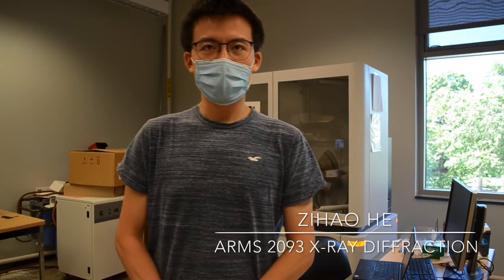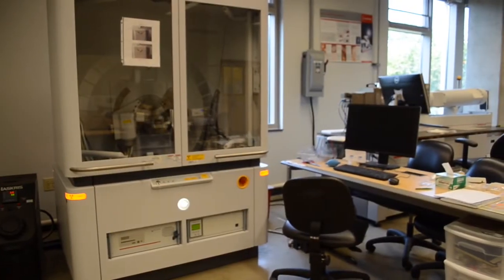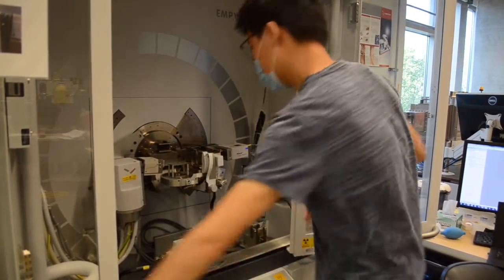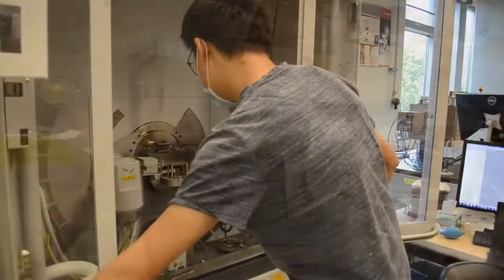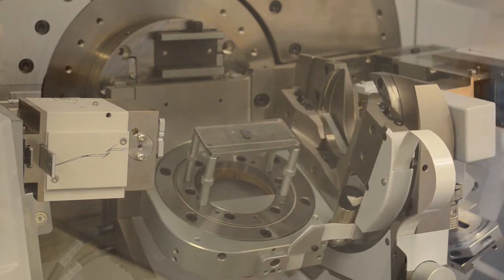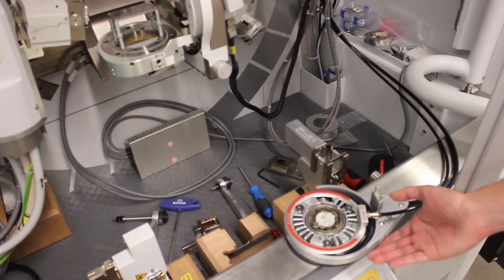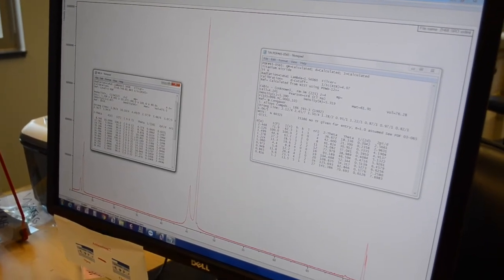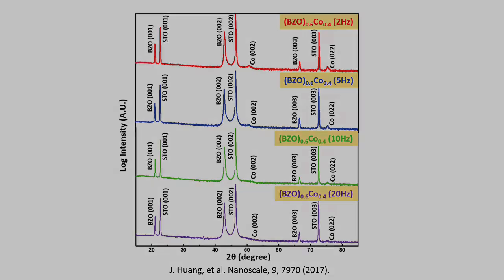ARMS 2093 - X-ray Diffraction Lab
Zihao He gives a tour of Prof. Haiyan Wang's X-ray diffraction (XRD) lab at Purdue University. XRD principles and capabilities of the PANalytical Empyrean are discussed and some typical measurements are shown.